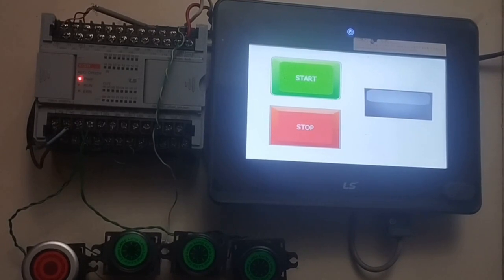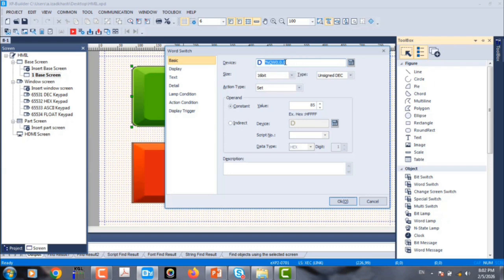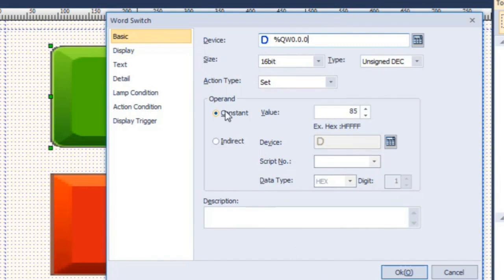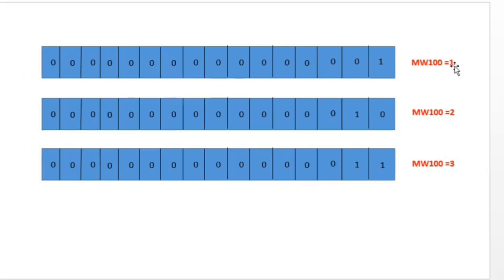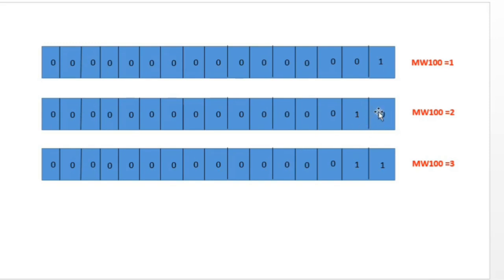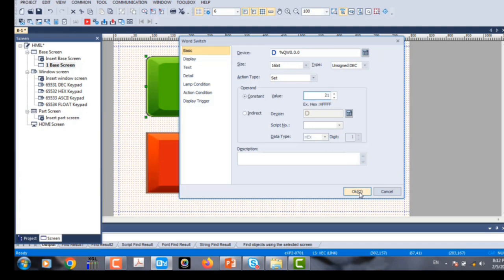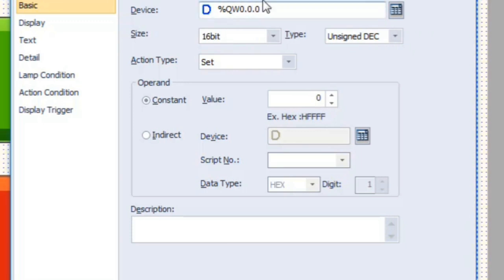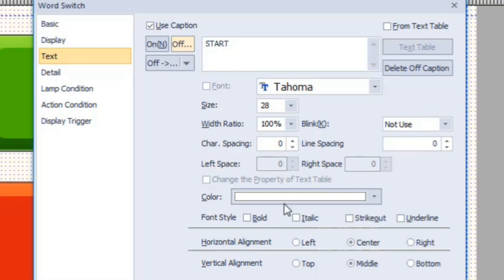Session 8 – Introduction to Word Switch (Part 1) | University of Automation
In this session, we introduce the fundamentals of Word Switch and its role in industrial automation systems. You will learn the core concepts, operating principles, and practical applications used in PLC programming and control logic. This tutorial is designed to build a strong foundation for advanced automation and control projects.